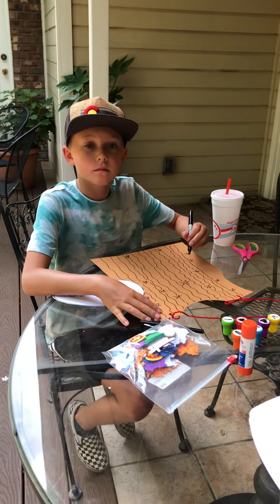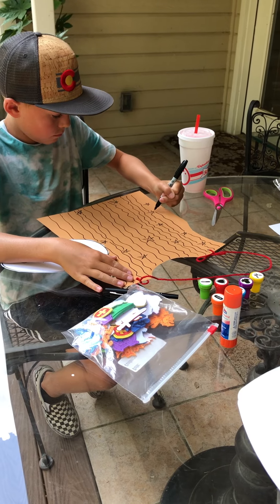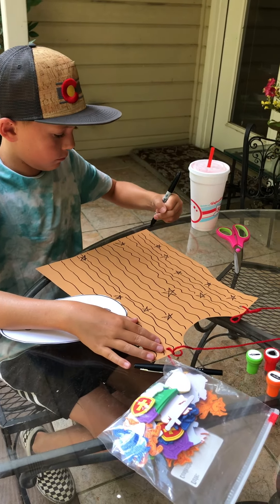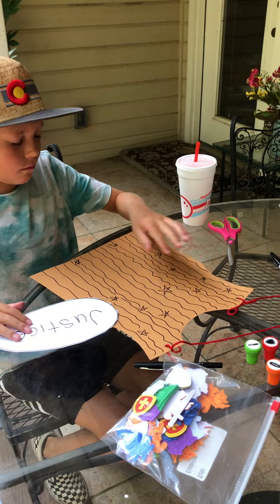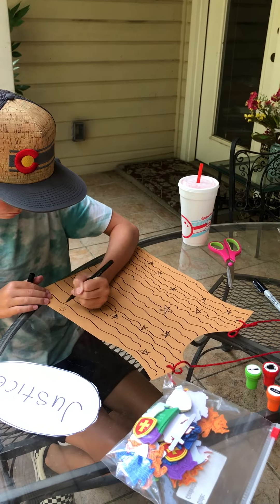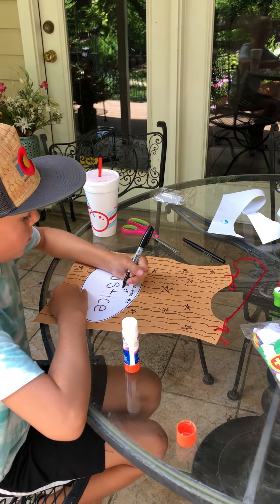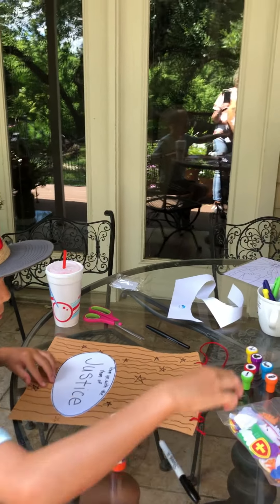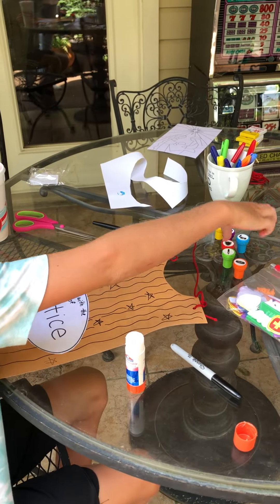VBS Day 1 Crafts - Part 3